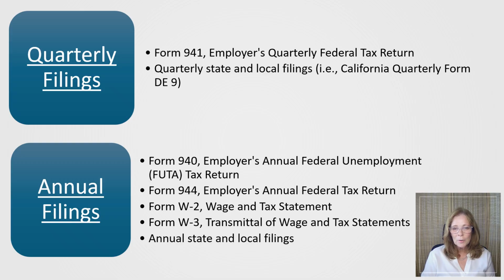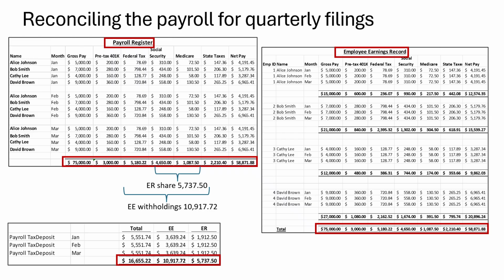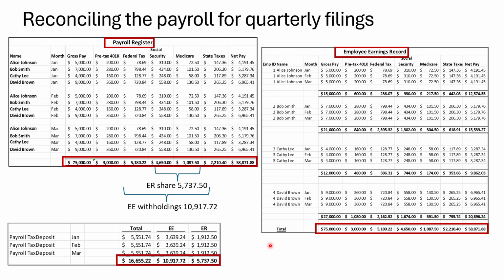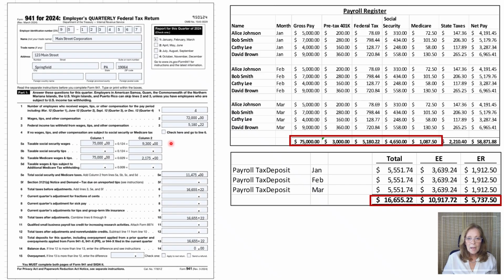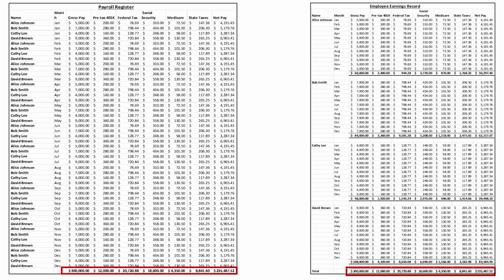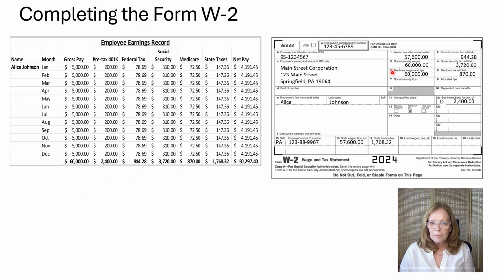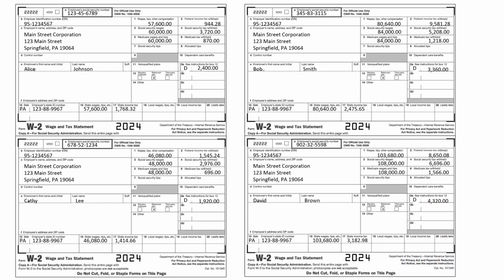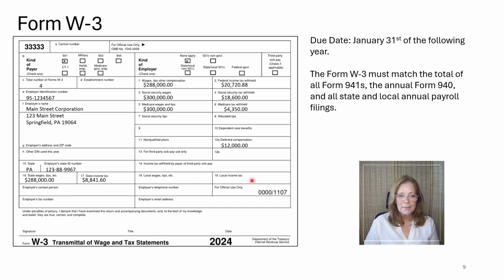Payroll Accounting: Quarterly and annual payroll tax reports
2025 Payroll Accounting" by Landin (McGraw Hill) - Chapter 6.
Why this topic is important: A critical form is the Form W-2. which the employer must deliver to all employees who were employed during the previous year by January 31. The Form W-2 reports all the employee’s pay and understanding the correlation between the W-2 and the employee’s final payroll for the year is important.

Why this video is important: In this lecture video, I am presenting information about Form W-2 and Form W-3 - tax forms that employers and / or payroll accountants issue at year-end. The Form W-2 reports all the employee’s pay and understanding the correlation between the W-2 and the employee’s final payroll for the year is important. This video demonstrates the detailed steps by using practical examples. These detailed steps are important for you to understand, and you will need to be able to apply this knowledge in your homework and the unit exams.
Ask yourself: What is the difference between the Form W-2 and Form W-3?